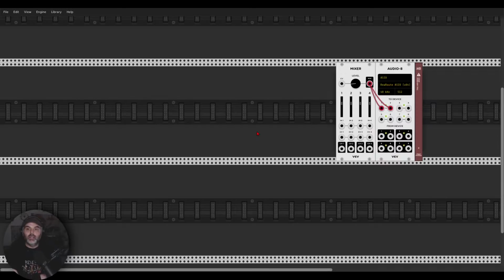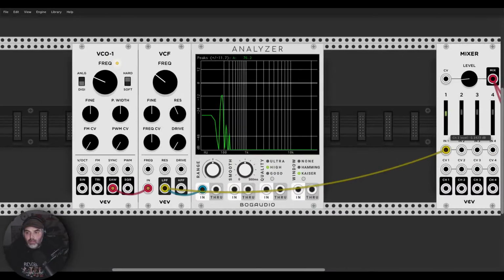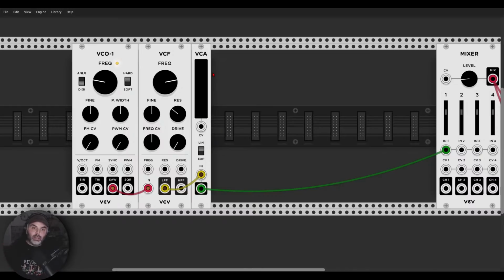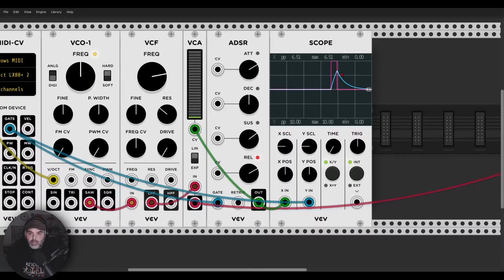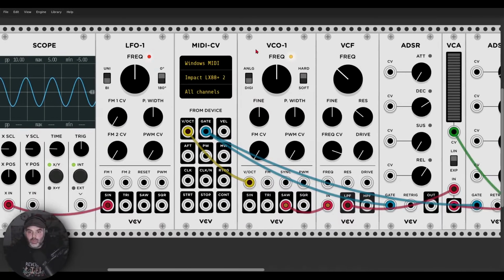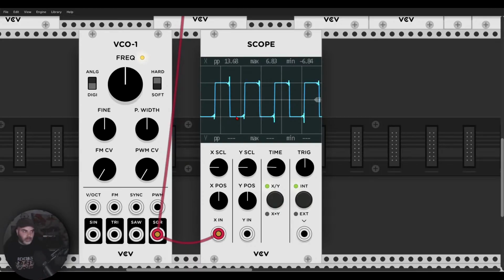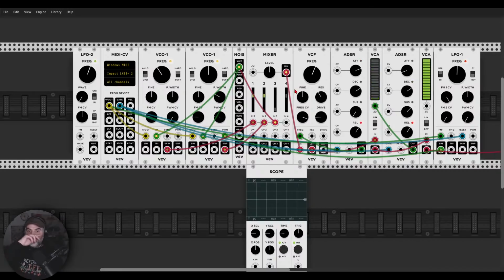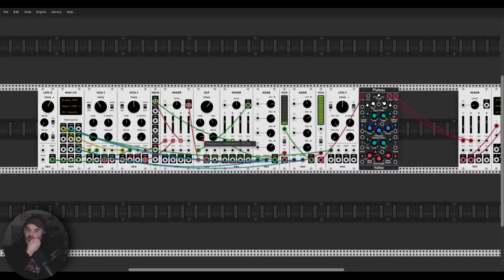Beginner Friendly Live Stream - Building a Subtractive Voice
The VCV Fundamental collection got updated and things look a bit different. Here you can get a free mini-series about these differences with a few examples

Do you also think that reverb is life and want to share it with the world?

Here are my computers' specs:
  8 Logical Processor(s), 32Gb RAM, NVIDIA GeForce GTX 1070